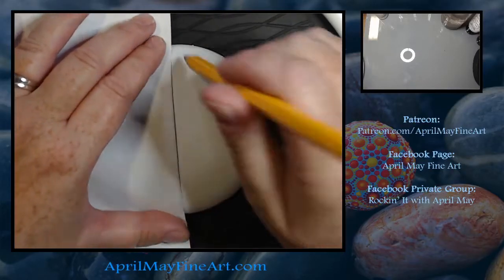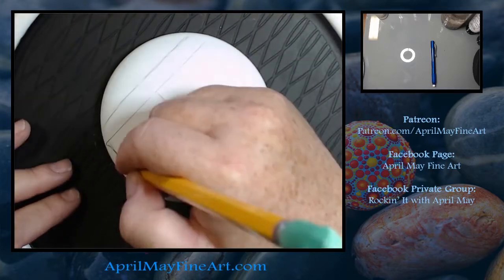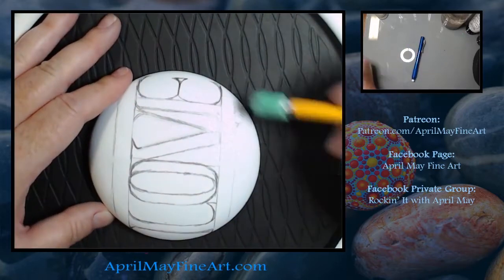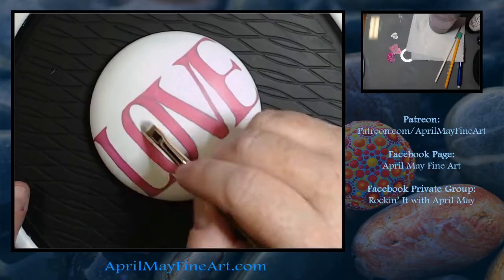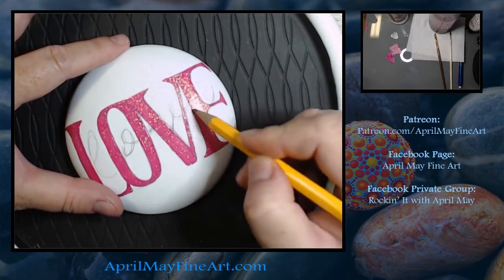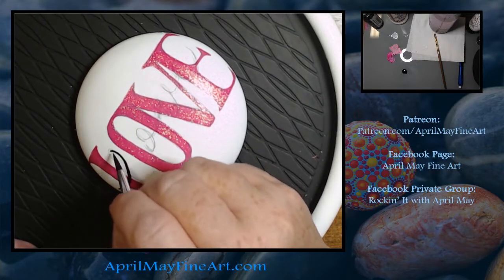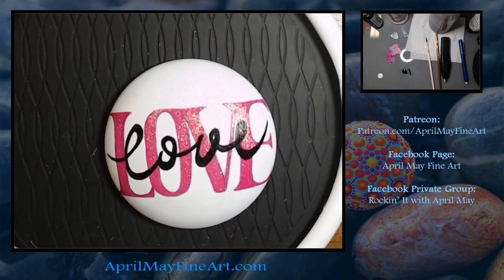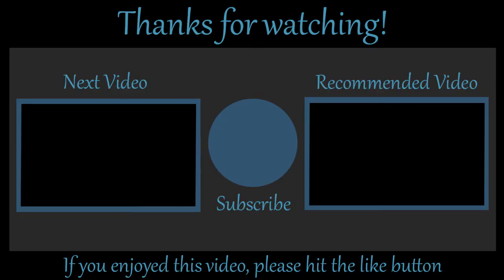Painting Tutorial #101: Love Over Love Rock | How to paint lettering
How to draw and paint lettering. In this video I am sharing with you the step I took to create this rock. So, grab your paints and paint along with me. The link is listed below.

Acrylic Paints
Cadmium Red Deep Hue
Cadmium Red Medium Hue

Textures
Liquitex Modeling Paste

Metallic Powders
Perfect Pearls Metallics Set
Jacquard Pearl EX Powder Pigments (32-Color Set)